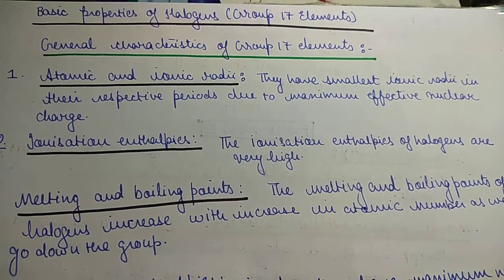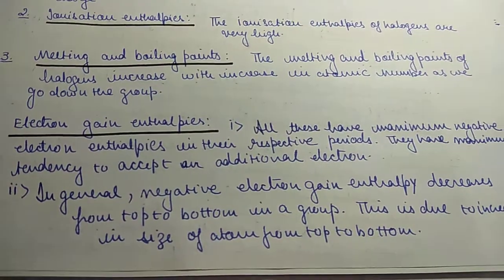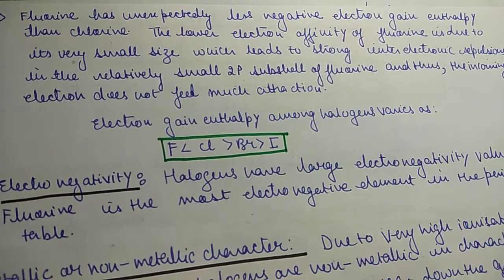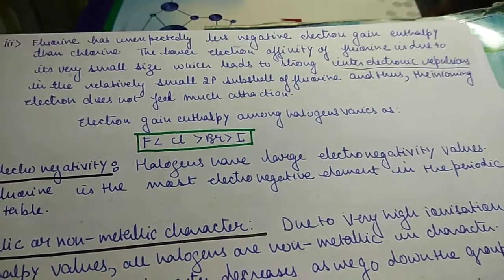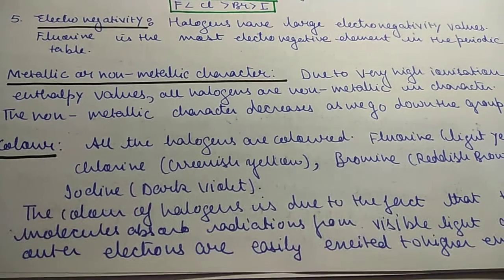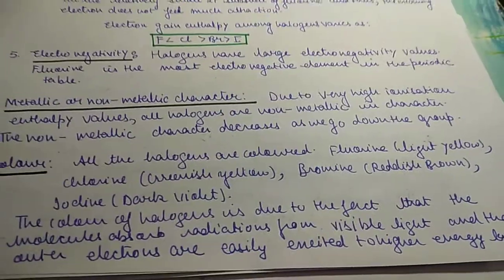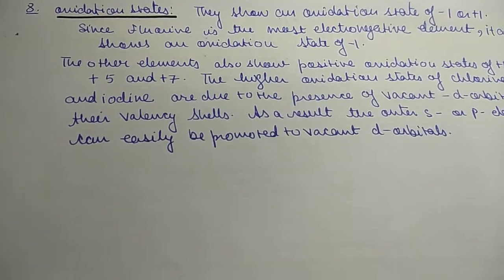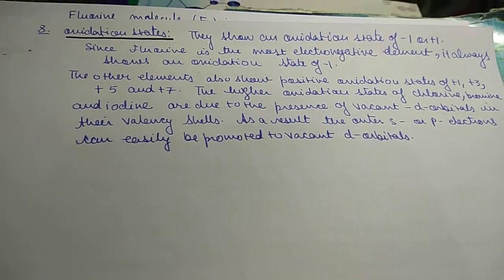Properties of Halogens : B.Sc 2nd year